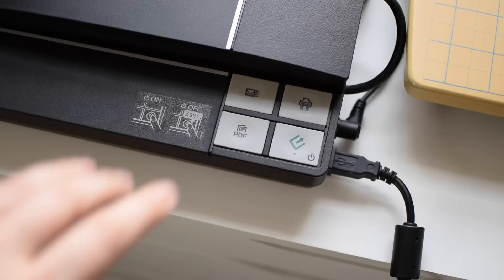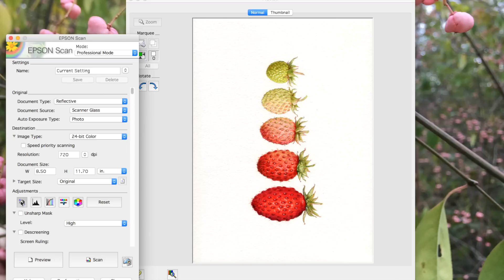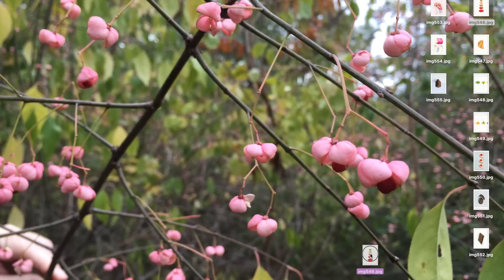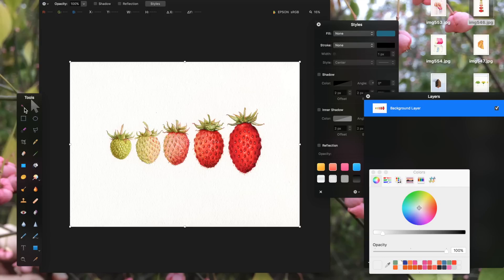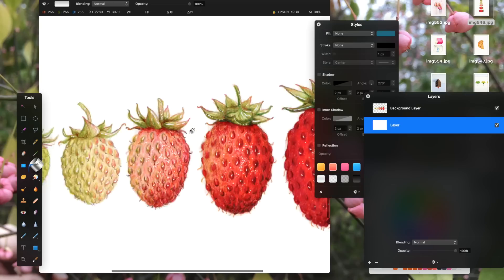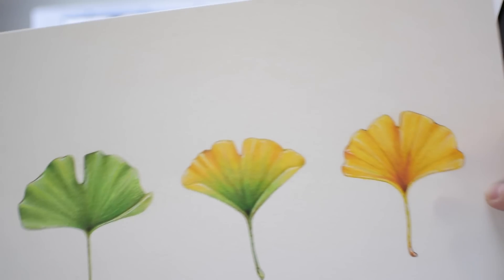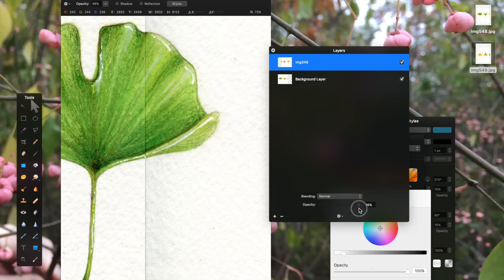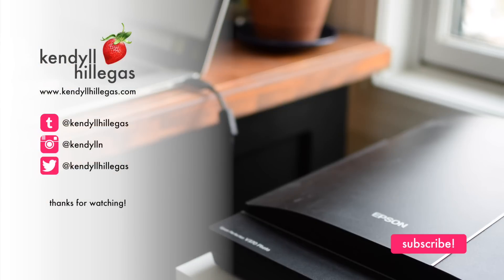Scanning and Editing Traditional 2D Art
My standard process for scanning and prepping illustrations for posting, printing and delivery to clients. There are lots of ways to do this, but this is the process that works for me and that I'm currently using. You can easily achieve the same results with a different scanner and/or image editor. :)

Tools used:
Epson Perfection V370 Flatbed Scanner
Macbook Pro
Pixelmator 3.4.1